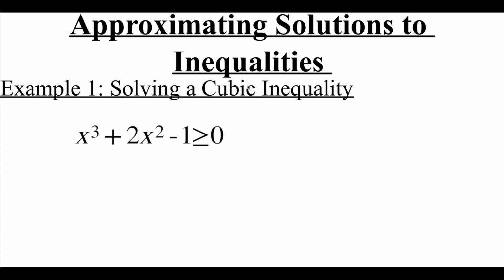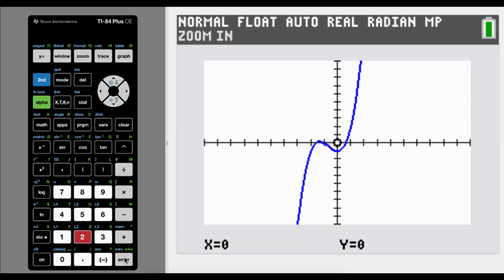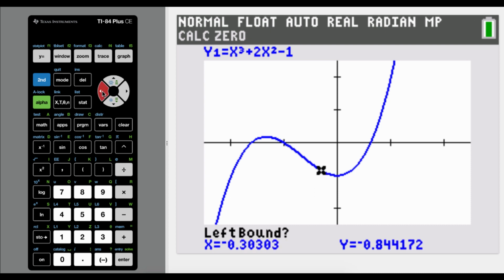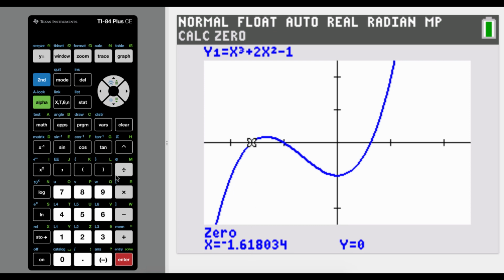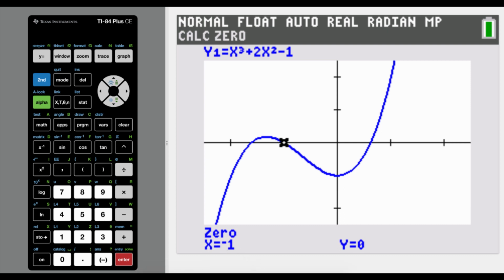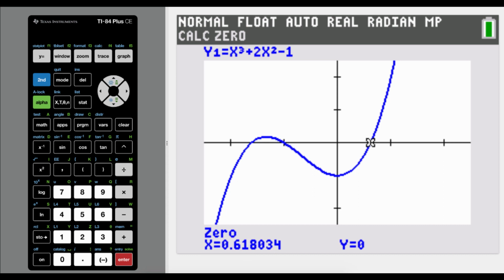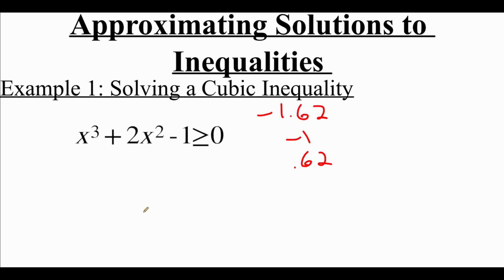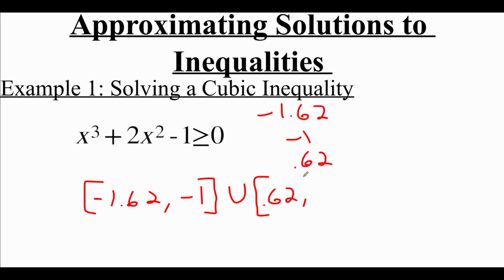P.7.3 Approximating Solutions to Inequalities